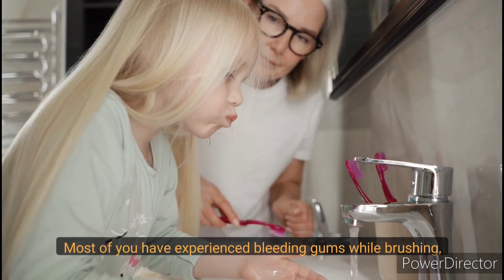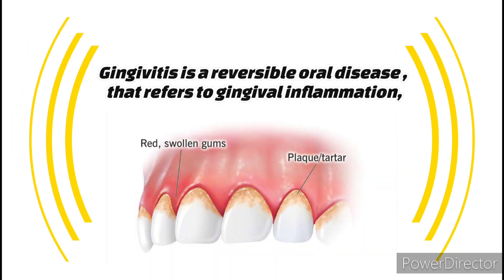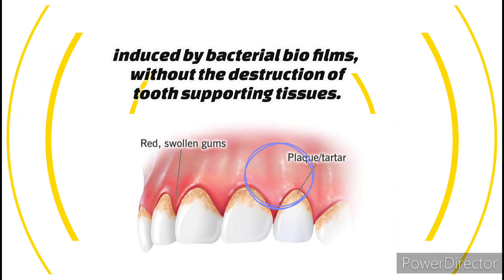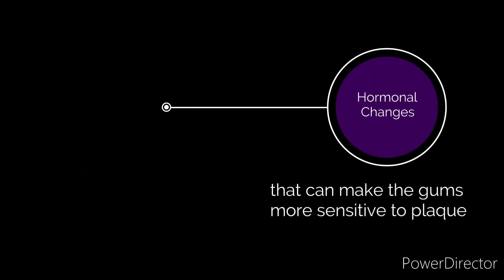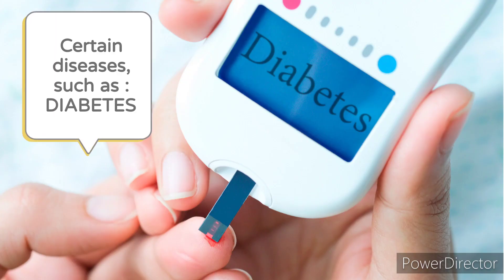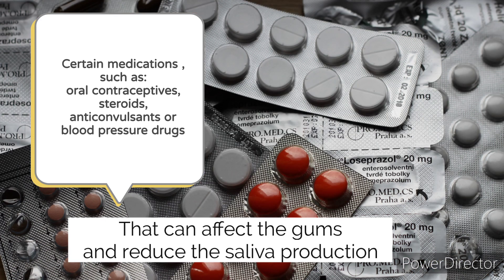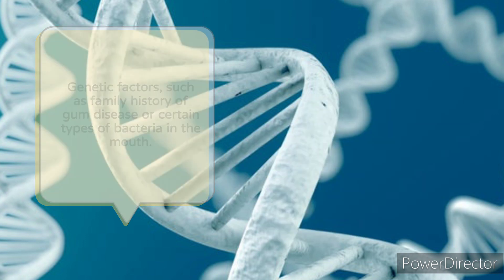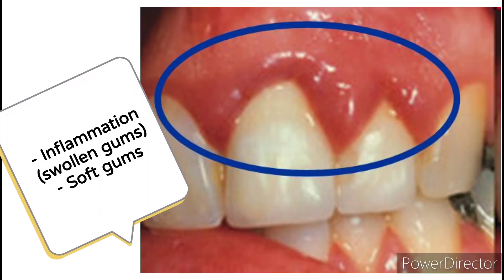Bleeding Gums | causes, symptoms, treatment | Swollen gums around teeth |Gingivitis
GINGIVITIS IS A REVERSIBLE CONDITION!!
BLEEDING GUMS ARE NOT NORMAL!!

Spitting blood after brushing and flossing can be because of Inflammation in your gums which is called gingivitis.
This inflammation is because of bacterial biofilm that stayed on the teeth for longer time ,
other medical causes that can lead to gums inflammation are mentioned in the video and also why these conditions cause gingivitis.
All the signs that patients show and symptoms associated with it is in the video.